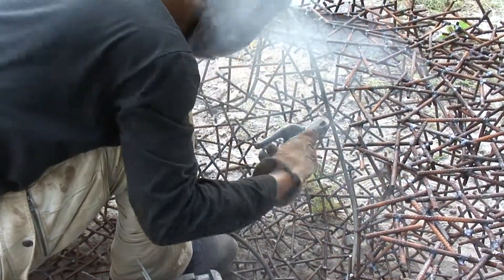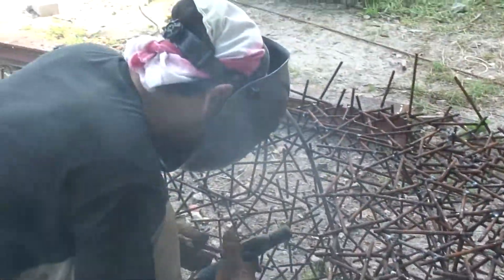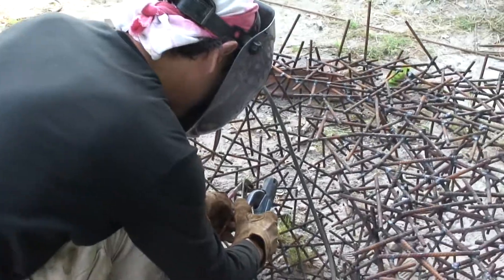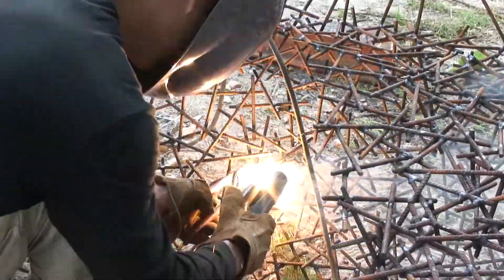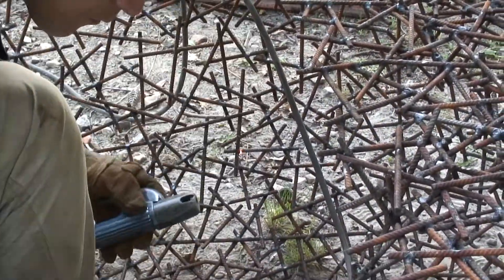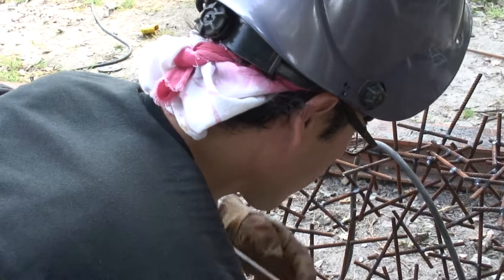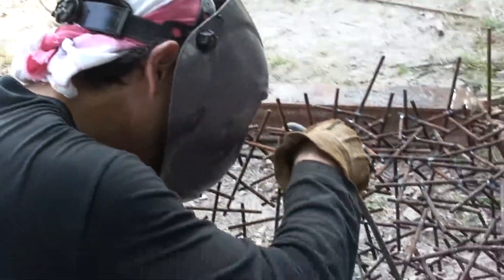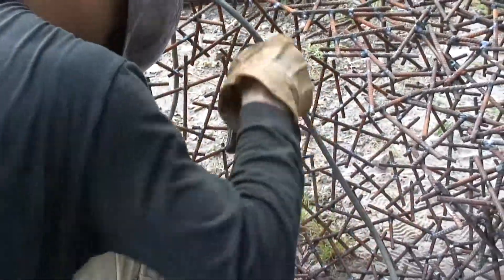LAD Symposium 2016 - Kouji Ohno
Land Art Delft